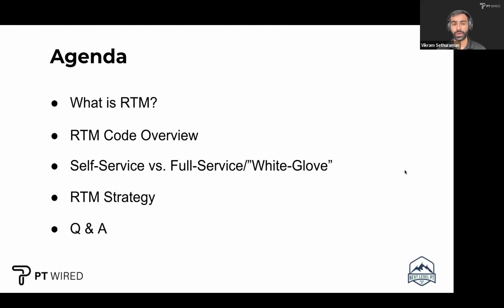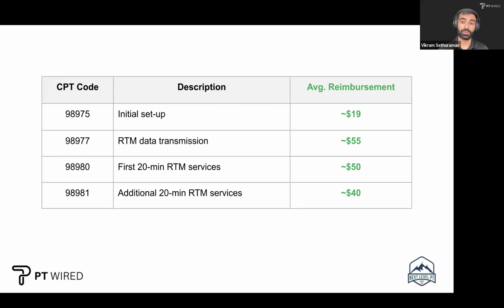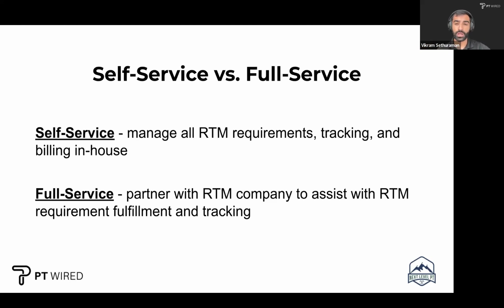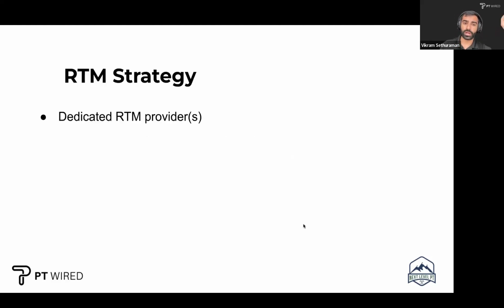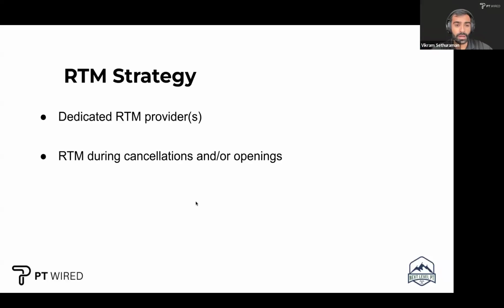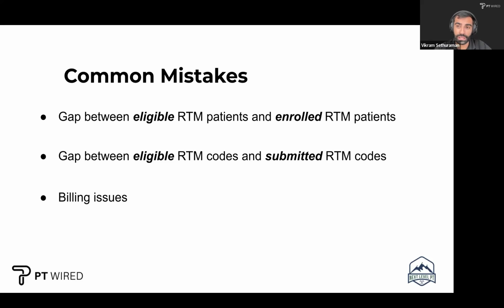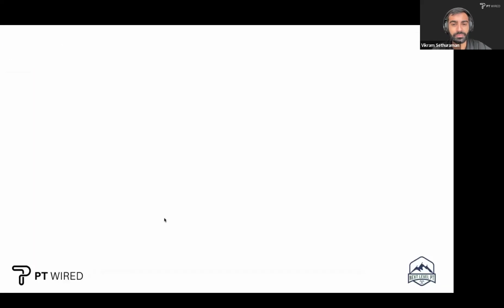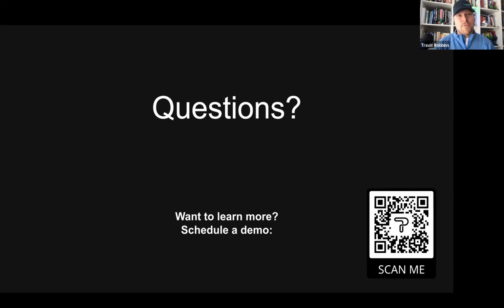How to implement RTM with PT Wired